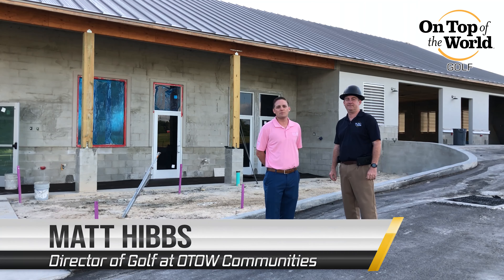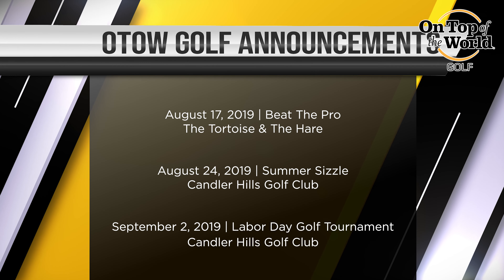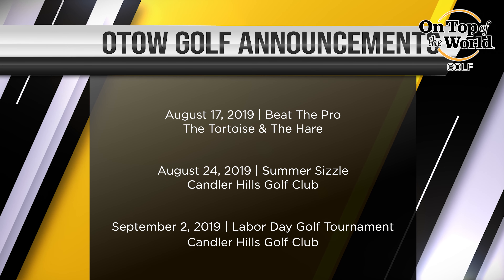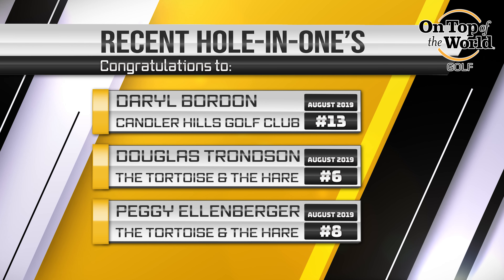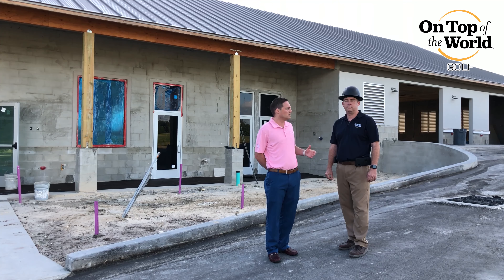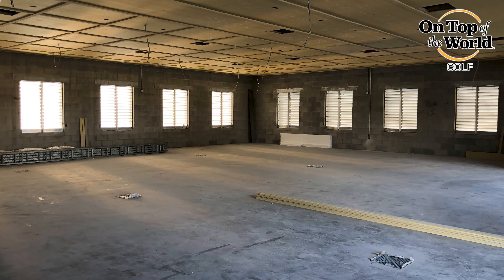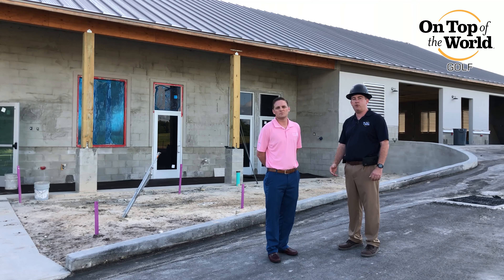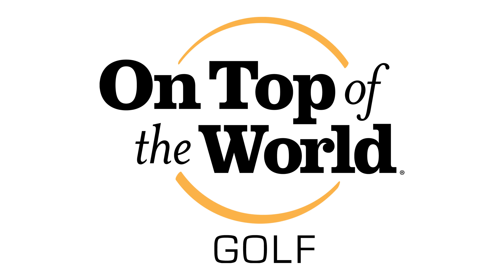OTOW Golf Shop Updates